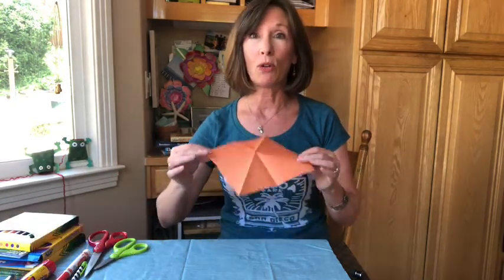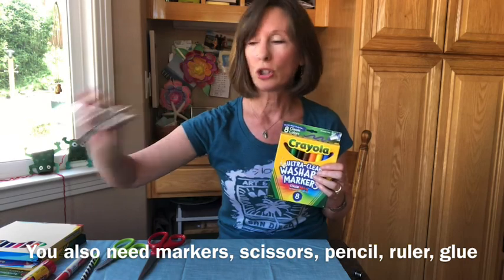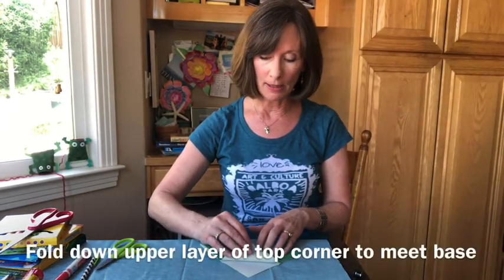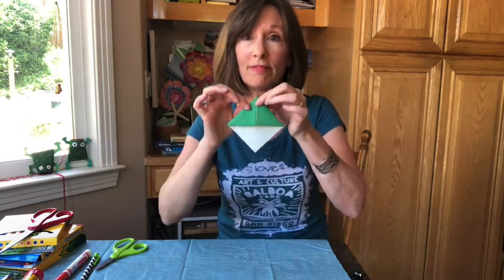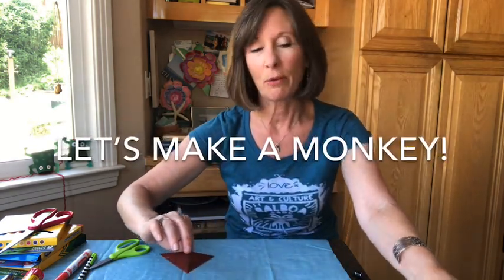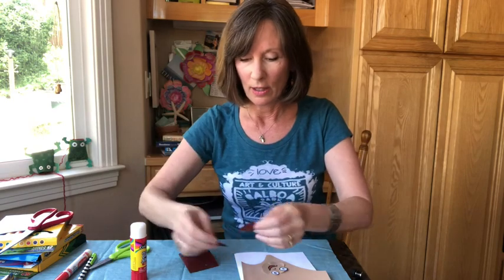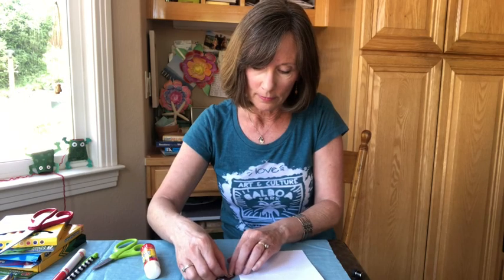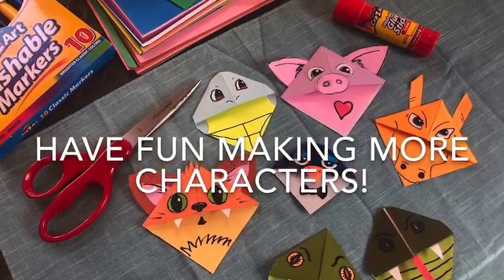New Hope Afterschool presents Origami Bookmarks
Visual Arts Teacher Lisa Cobb